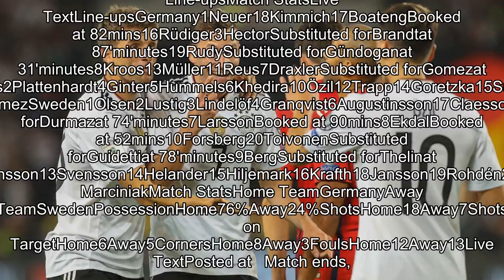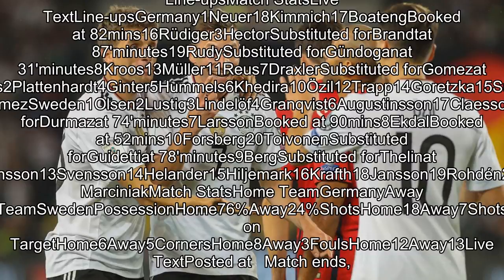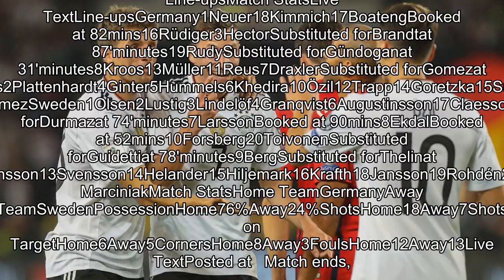[2018 NEWS]World Cup 2018: Germany revive World Cup hopes with late winner over Sweden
World Cup 2018: Germany revive World Cup hopes with late winner over Sweden